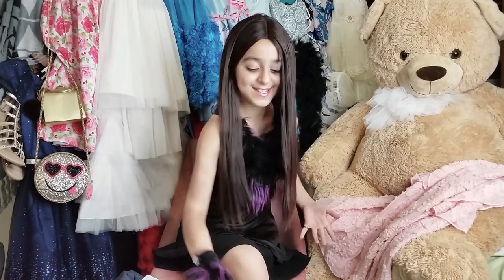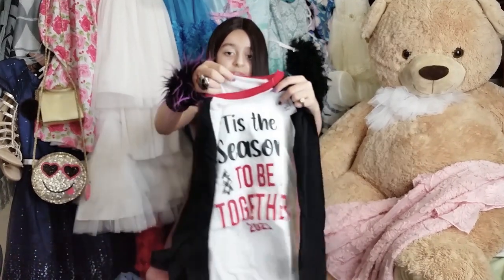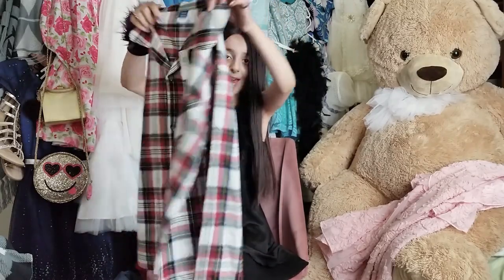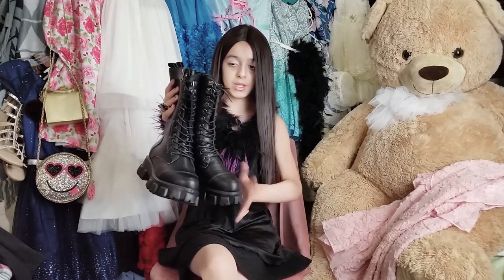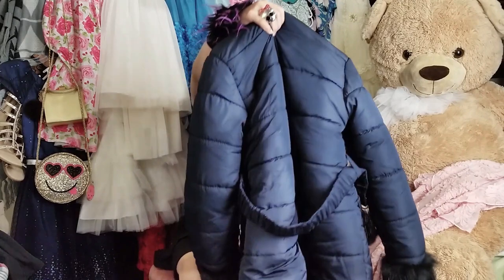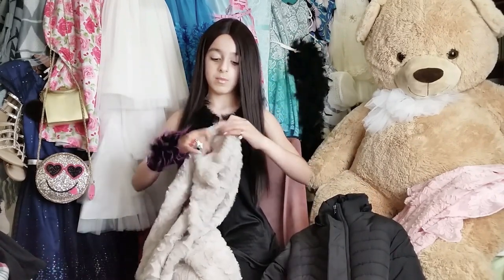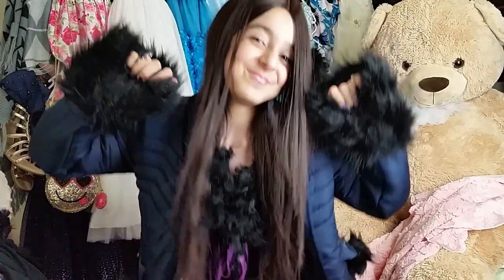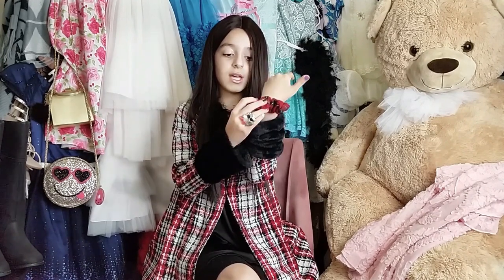Shopping For My Fall PHOTOSHOOT 2021 I OLD NAVY, ARDENE, WINNERS & More ...